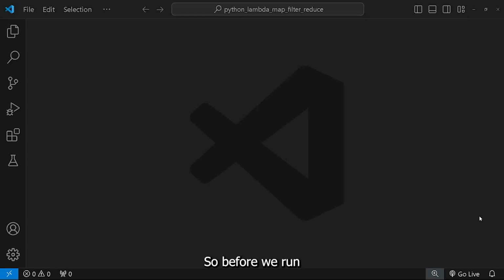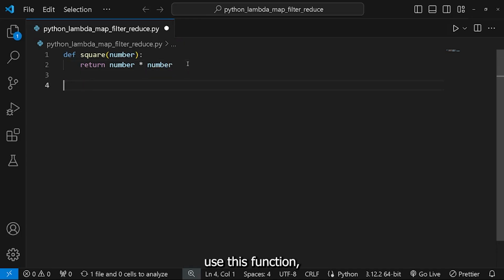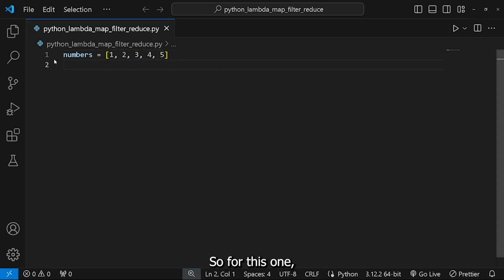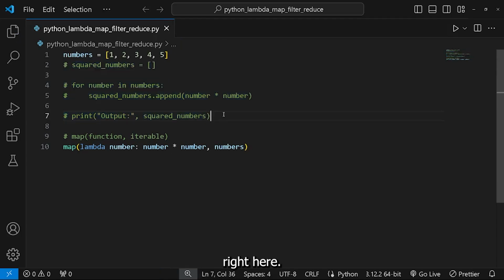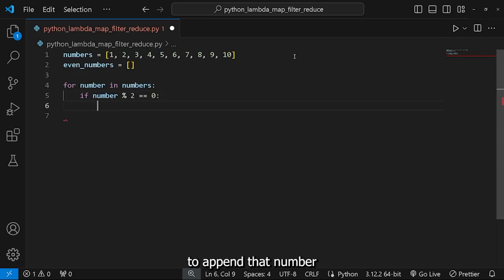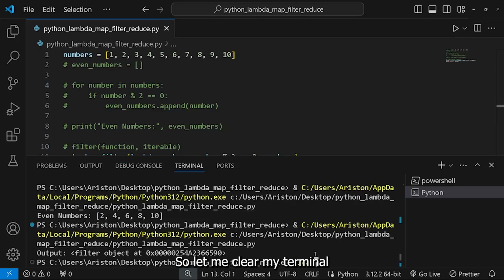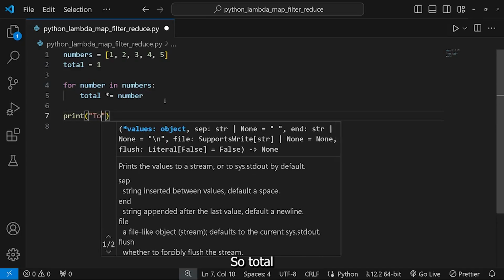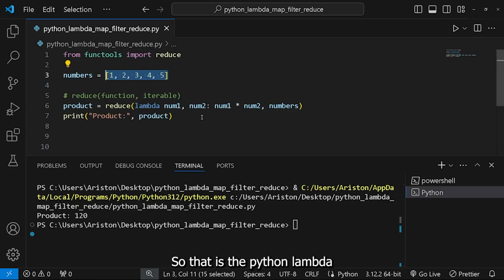Python Lambdas, Map, Filter, and Reduce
Welcome to our Python tutorial on mastering Lambdas, Map, Filter, and Reduce! In this video, we dive deep into these powerful functional programming tools that can make your code more concise and expressive.

🔍 What You’ll Learn:

Lambdas: Understand how to create and use anonymous functions in Python.
Map: Learn how to apply a function to all items in an iterable.
Filter: Discover how to filter items in an iterable based on a condition.
Reduce: Explore how to perform cumulative computation on an iterable’s items.
Whether you’re a beginner looking to enhance your Python skills or an experienced developer wanting to revisit these concepts, this tutorial is perfect for you!

This video is part of our comprehensive playlist designed to help you master essential Python programming concepts. Check out the full playlist for more tutorials on Python basics, advanced topics, and best practices.